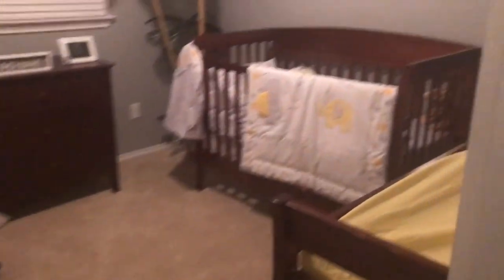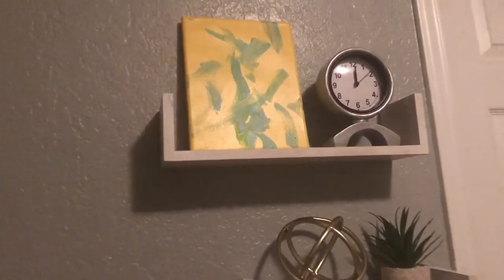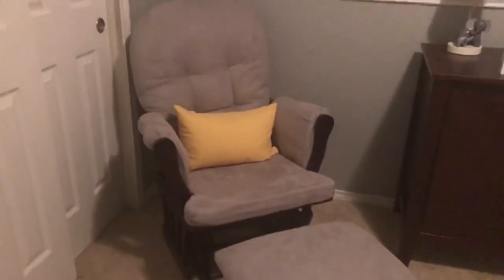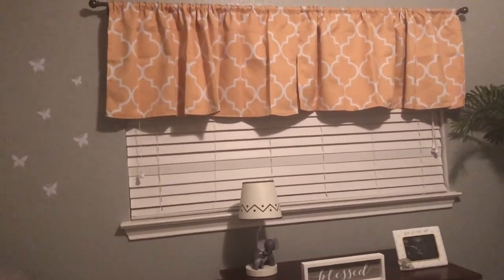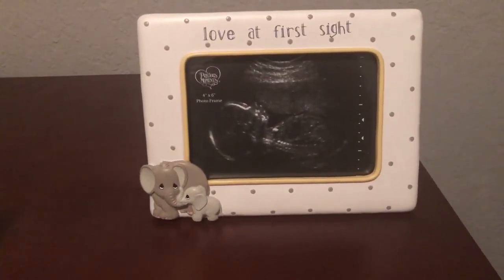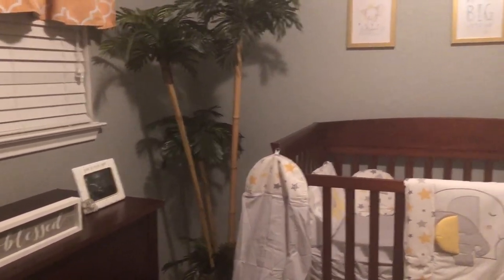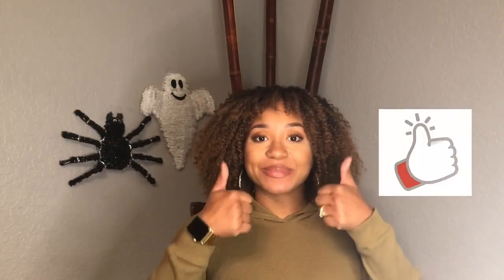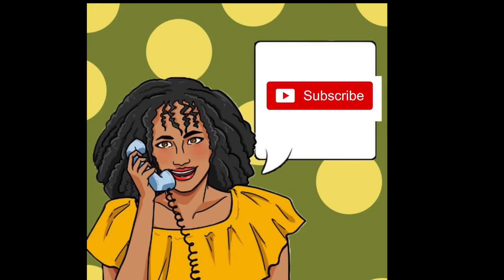ELEPHANT THEMED NURSERY (TOUR) *Gender Neutral*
I did not waste ANY time getting my gender neutral nursery set up! In the end it backfired because SOMEBODY spilled the tea and revealed the gender of the baby--Find out who it was on my channel. Should I update the nursery?

Links below to the furniture and decorative items from Amazon!

Snap Chat: Takiah_C

Floating Shelves: SRIWATANA Floating Shelves Wall...

Rocking Chair: Angel Line 61311-49 Windsor...

Dresser: Carter's by DaVinci Morgan...

(2) Curtains: KEQIAOSUOCAI Moroccan Tile...

Elephant Lamp: Lambs & Ivy Me & Mama White/Gray...

Elephant Photo Frame: Precious Moments Elephant Love

Nursery Set: Davinci Tyler 5-Piece Nursery Set...

Changing Pad Cover: Yellow Dot Changing Pad Cover

Elephant photos: Confetti Fox Elephant Dream Big...

Elephant Decal: Nursery Room Decor Cute Elephant...

Elephant Storage Basket: KUNRO Large Sized Storage Basket...

Elephant Bedding Set: QoupQuru Baby Crib Bedding Set -...